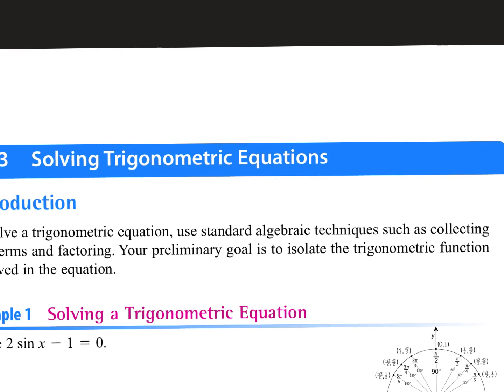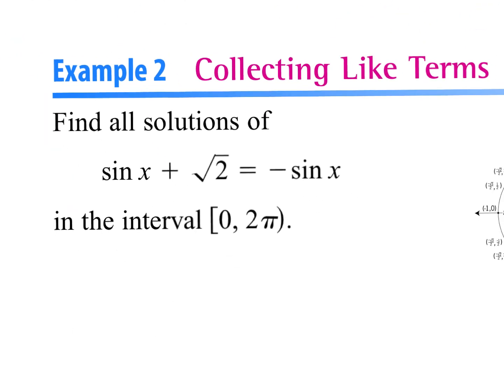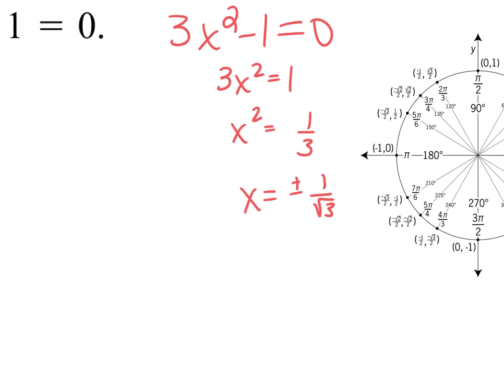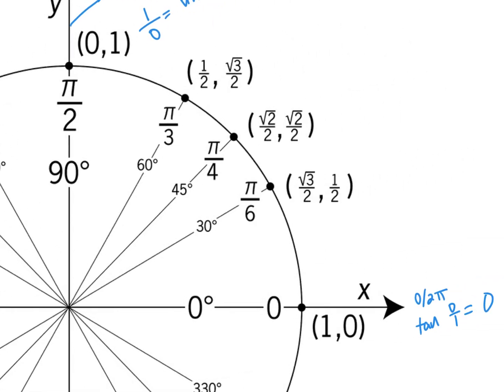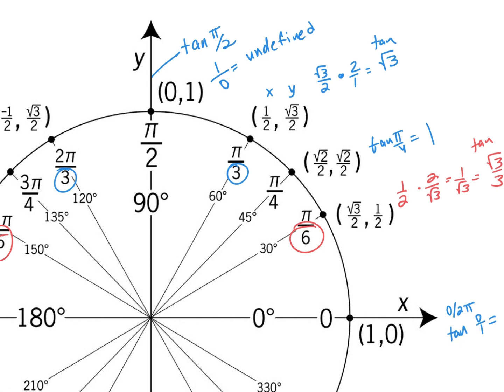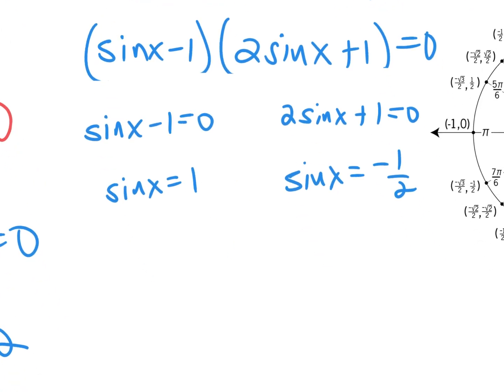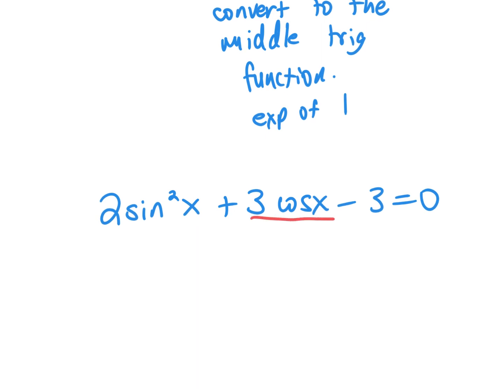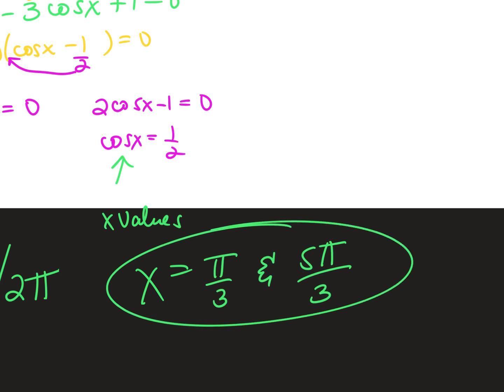12.06 PCH 5.3 Solving Trig Equations PART 1